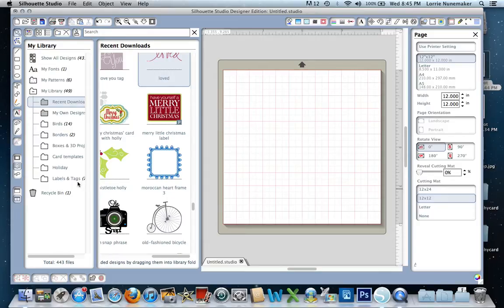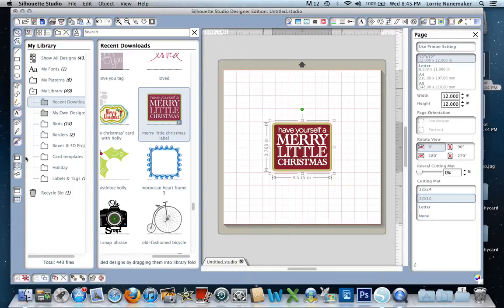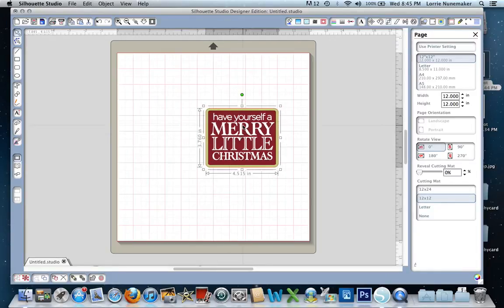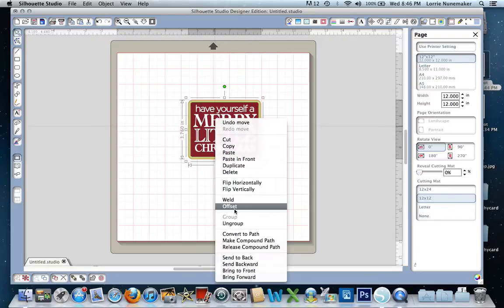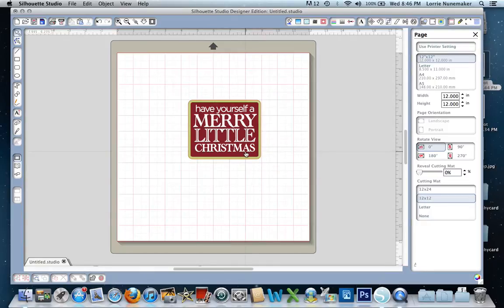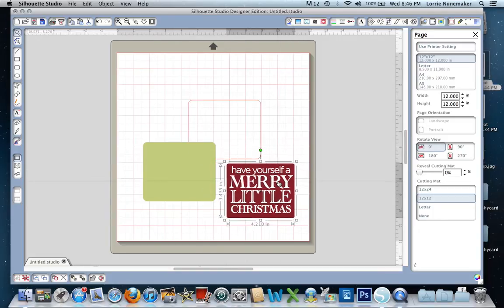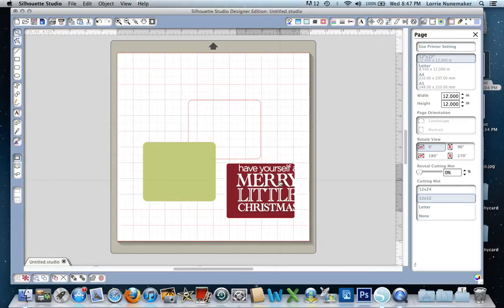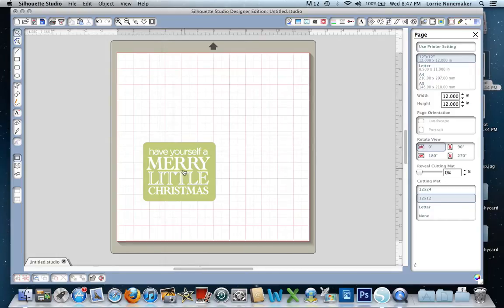Silhouette Cameo Tutorial - Modify a Print and Cut Element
This video will show you how to modify a Print and Cut Element from the Silhouette Store